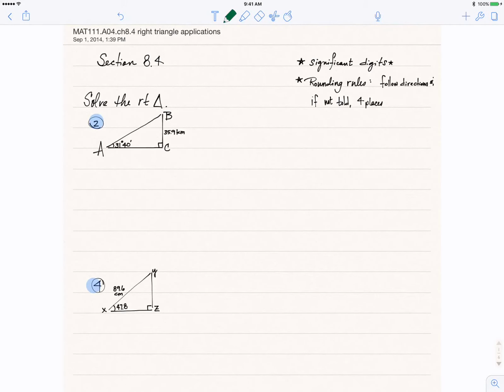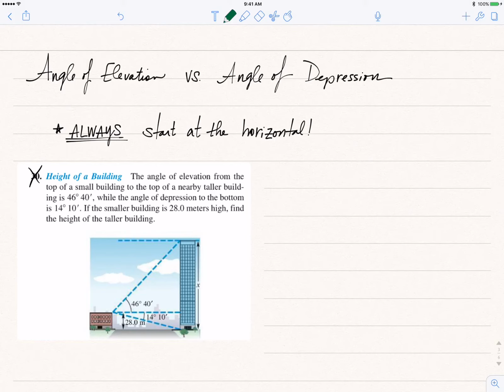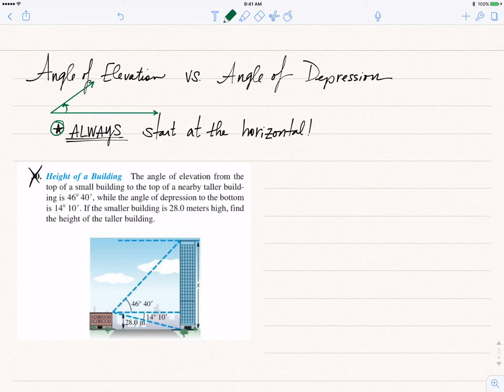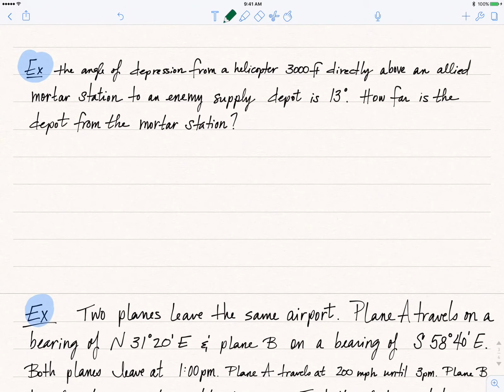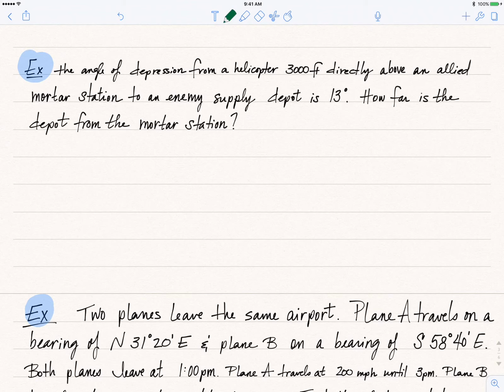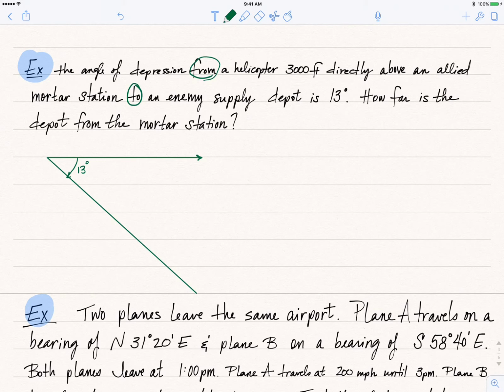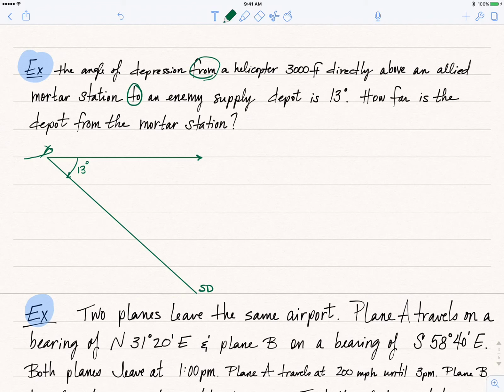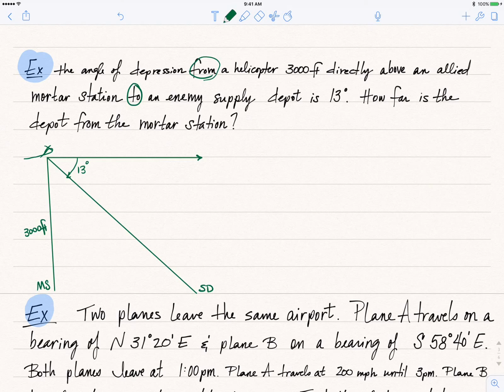draw pictures story problems angle of depression (111.8.4a)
story problem pictures using methods of solving right triangles.  This is only a video on drawing the pics.